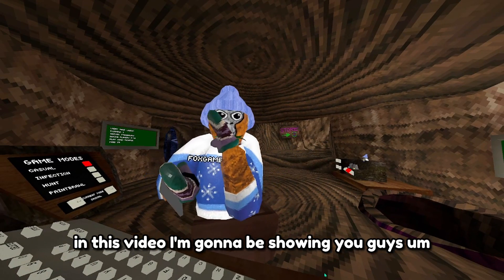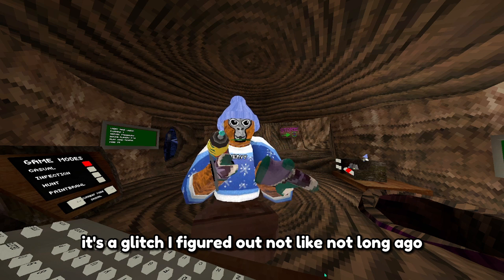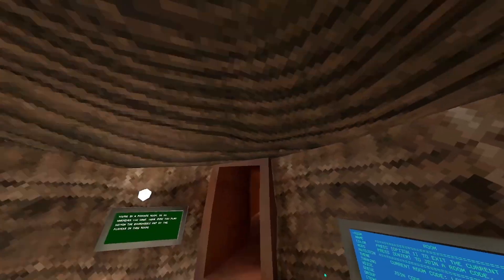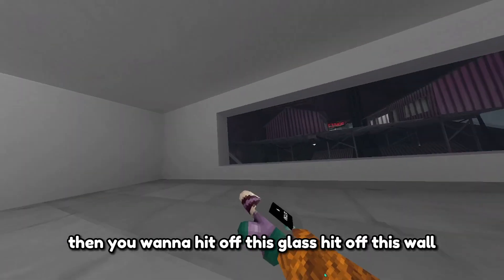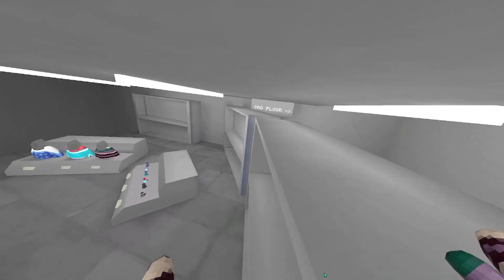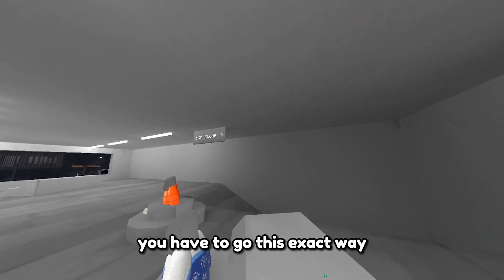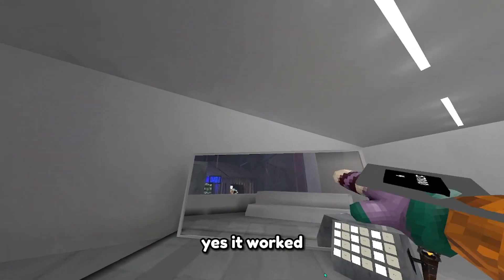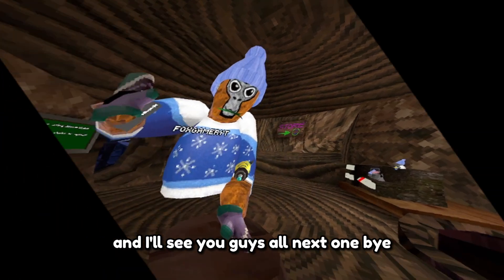How To Become Invisible In Mirror In Gorilla Tag!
How To Become Invisible In Mirror In Gorilla Tag! In this video I show you guys how to become invisible in mirror. This is a simple small glitch that doesn't give you an unfair advantage, and I am in a private lobby while doing this. It also doesn't make you actually invisible, it only makes you invisible in mirror. I am pretty sure that this glitch also was in last years Christmas update. If you are reading this, you are lucky and might get leaks to my upcoming videos. The leak now is that today I will be reviewing the new update with my friend or maybe friends later.